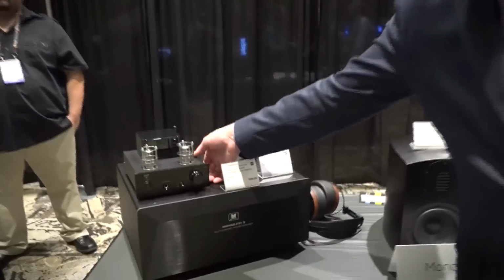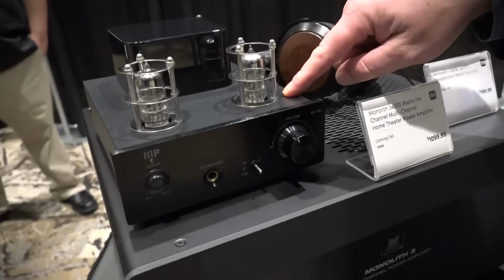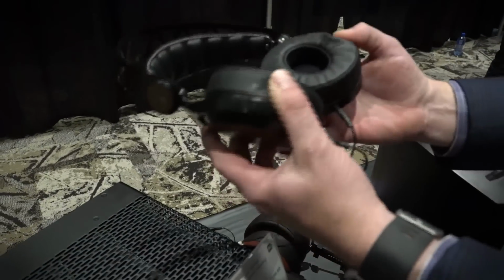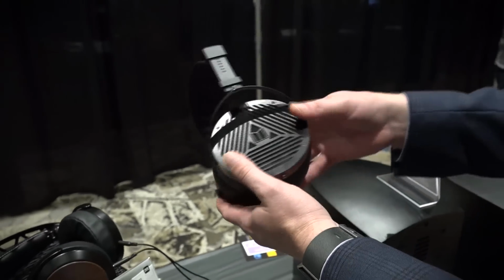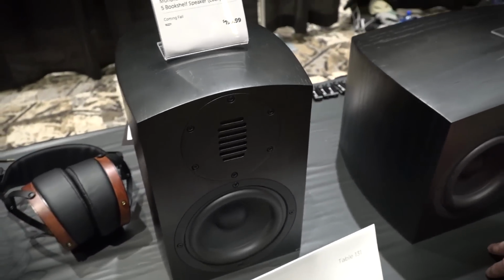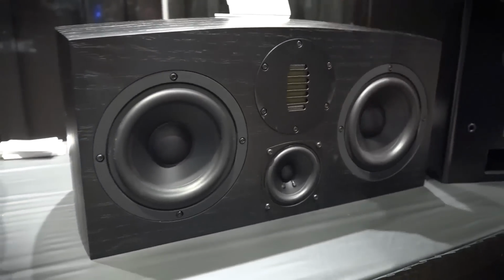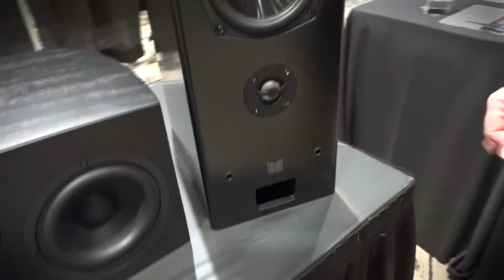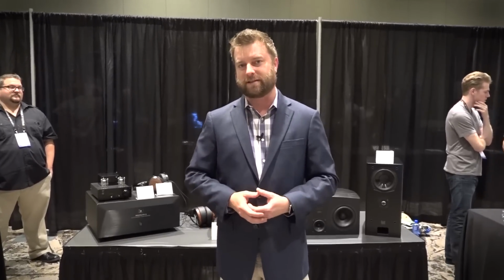Monoprice Monolith headphones and speakers at CEDIA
Monoprice already offers plenty of affordable audio gear, but with its new Monolith line unveiled at CEDIA 2016, it’s adding planar magnetic headphones, its new Air Motion speaker series, and more to that list.

The new Monolith M560 might be substantially cheaper than other planar magnetic headphones on the market, but that doesn’t mean Monoprice has skimped on features.

The new M1060 is a full size open-back headphone, similar to offerings from Audeze, Oppo, and others. While those companies sell their models for as much as $3,000, the M1060 will sell for just $300.

If you’re looking to power the new planar magnetic headphones, Monoprice has a new stereo tube headphone amp selling for just $140, and featuring a 24bit/96kHz USB DAC.

The Monolith line also includes the new Air Motion speaker series. Part of this series is a compact bookshelf speaker featuring a 5.25-inch driver on the bottom and a folded-ribbon tweeter on top, something usually found in fairly expensive speakers. This set, however, sells for $200 each, or $400 a pair.

The Air Motion series also includes a three-way center channel speaker for $300.

Stepping up a notch, the Monolith K-BAS Reference Series speakers are capable of reproducing bass as low as 33 to 35 Hz. They also feature an inverted midrange woofer and tweeter design with a bass port on the bottom. The Monolith K-BAS Reference Series sells for $250 per speaker, or $500 for a pair.